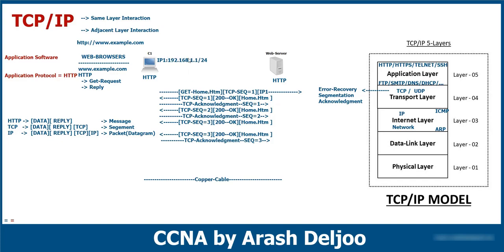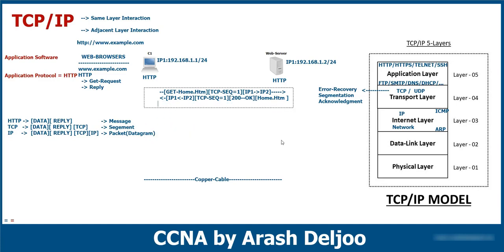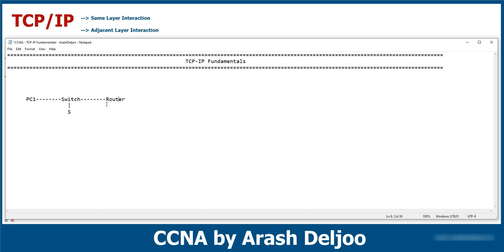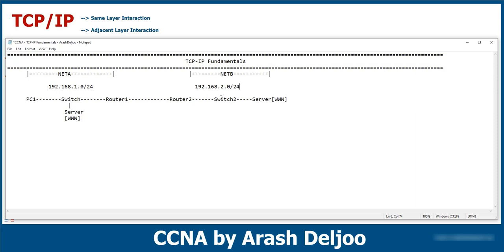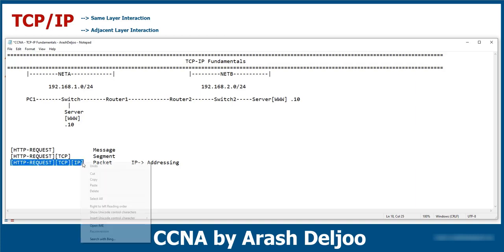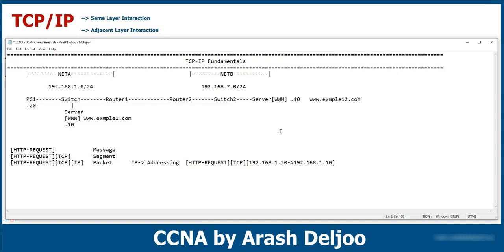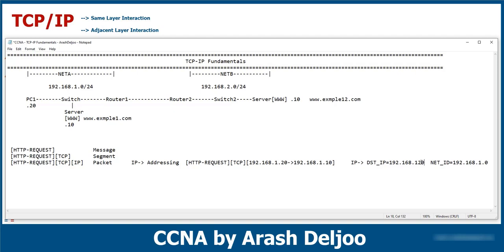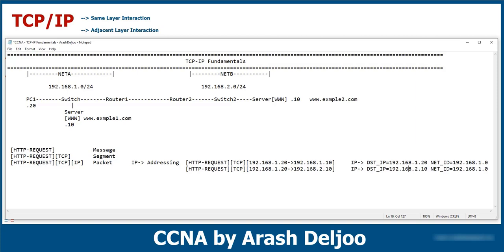CCNA 200-301 Video 10 Part 4/6 - TCP/IP Fundamentals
You will learn about :
1- TCP-IP Application Layer Explanation
2- TCP-IP Transport   Layer Explanation
3- TCP-IP Network     Layer Explanation
4- TCP-IP DataLink    Layer Explanation
5- Encapsulation Process Introduction
6- Decapsulation Process Introduction
7- HTTP Overview
8- Same-Layer Introduction
9- Adjacent-Layer Introduction
10- Message,Segment,Packet,Frame Introduction
11- PDU [ Protocol Data Unit ] Introduction